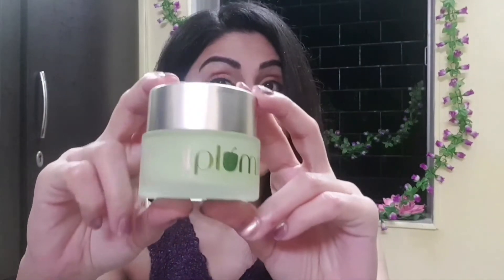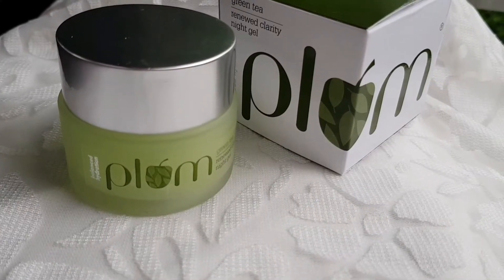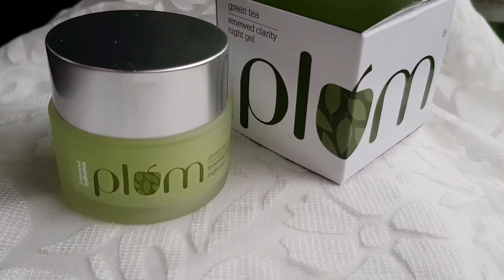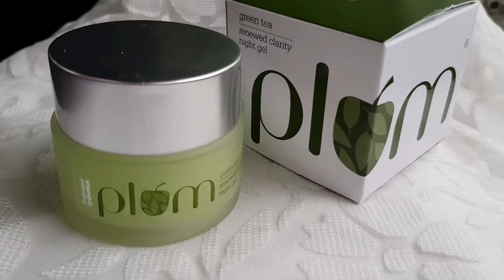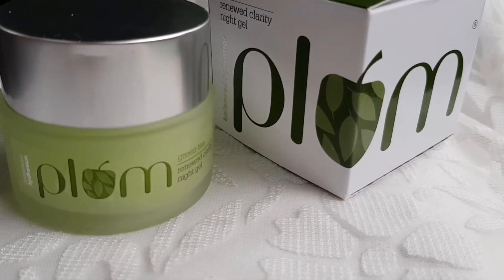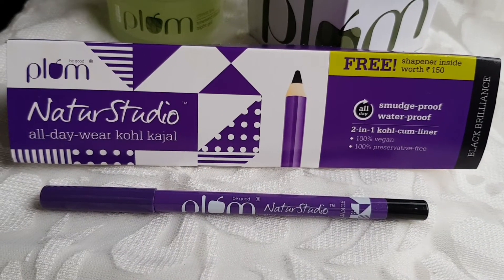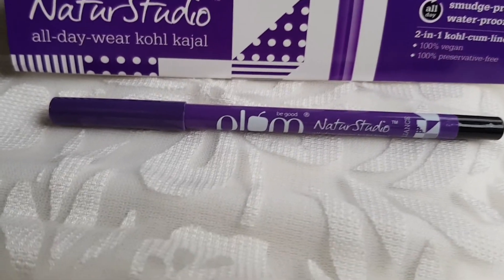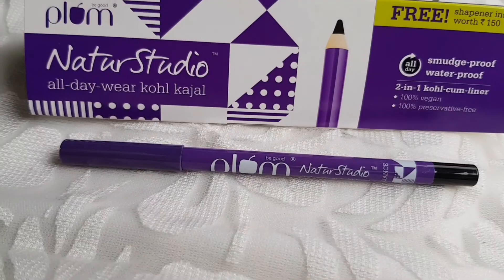NYKAA HOT PINK SALE (Flat 25 % Off)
Plum Beauty Products @ Flat 20% off on NYKKA HOT PINK SALE